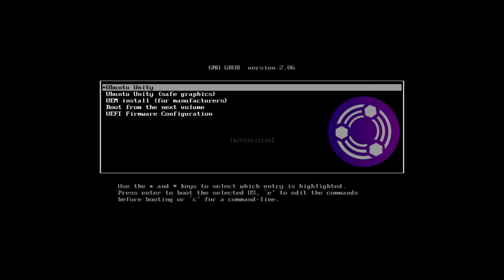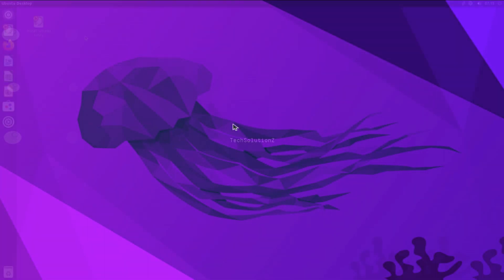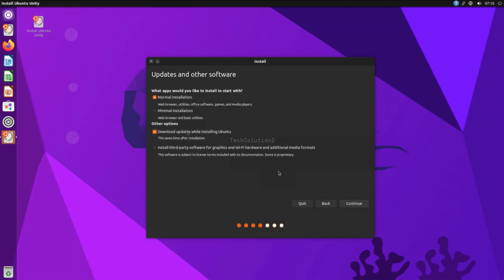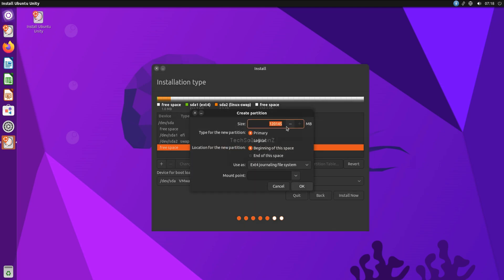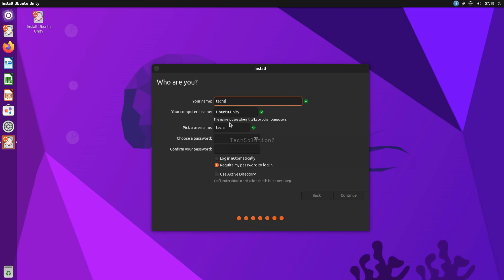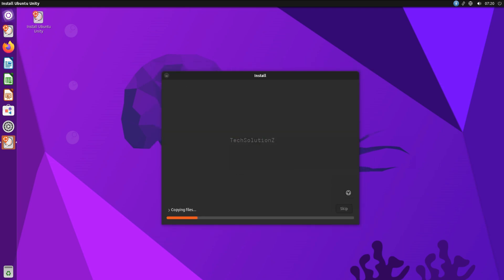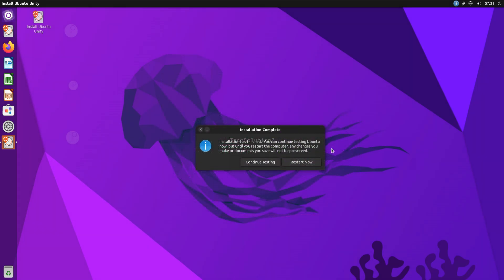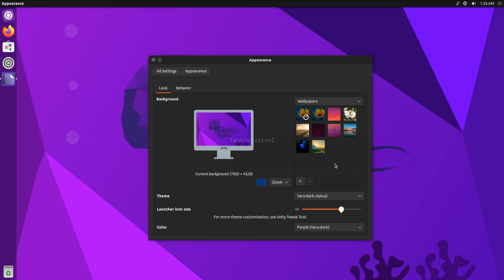How to Install Ubuntu Unity 22.04.1 Installation Guide with Manual Partitions Ubuntu 22.04.1 Unity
How to Install Ubuntu Unity 22.04.1 Installation Guide with Manual Partitions Ubuntu 22.04.1 Unity Linux Partitions for EFI System. Do you want to Install Ubuntu Unity 22.04 with Manual Partitions ? Install Ubuntu Unity 22.04 with Manual Linux Partitions on any PC or Laptop with this Ubuntu Unity 22.04.1 Installation Guide. You can now Install Ubuntu Unity 22.04 with Step by Step Installation Guide.
Ubuntu Unity 22.04 is out, and it's better than ever. This throwback to the glory days of Canonical's in-house desktop might easily usurp your daily driver as your Linux distribution of choice.